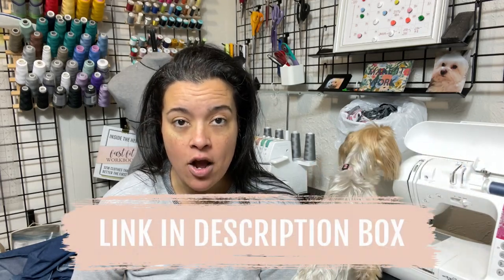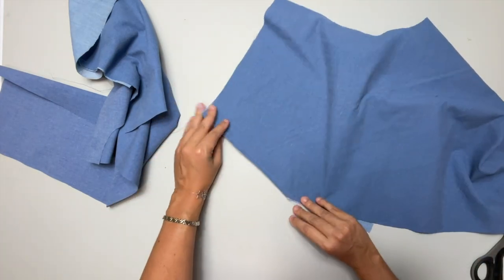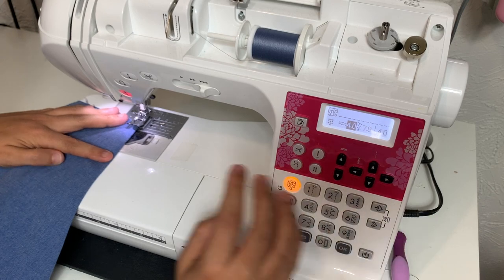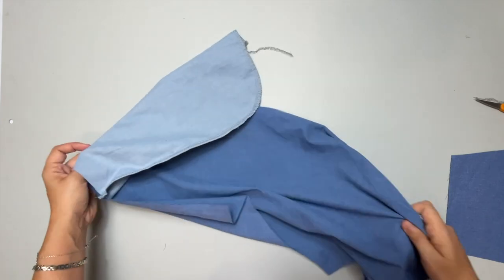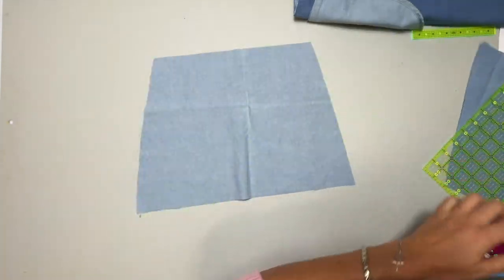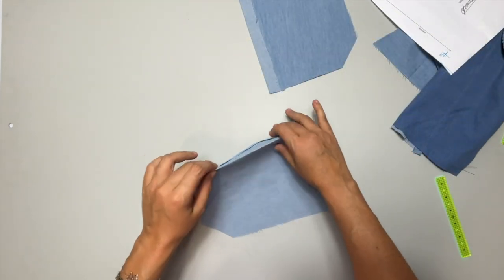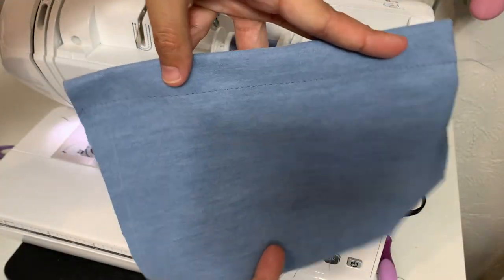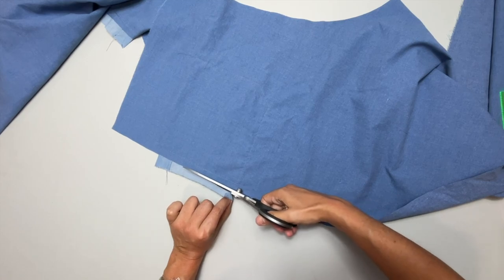How To Sew Seamwork Fallon Jogger Pants | Ep 1/4 | Pockets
Welcome to the Sew-Along for Seamwork Fallon! Throughout this series we will be sewing this unisex, woven jogger pants pattern together from start to finish.

In this video you'll learn:
• how to sew slash pockets
• how to attach knee patches
• how to sew back patch pockets

• some rulers
• pens
• tailors clapper

Chapters:
00:00 Introduction
00:56 Sew Slash Pockets
07:54 Attach Knee Patches
10:22 Sew Back Pockets